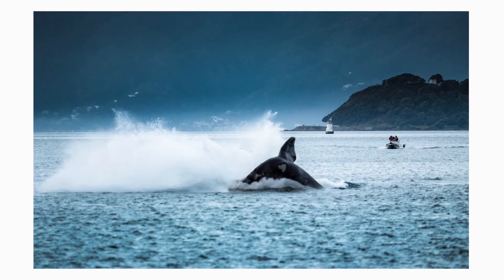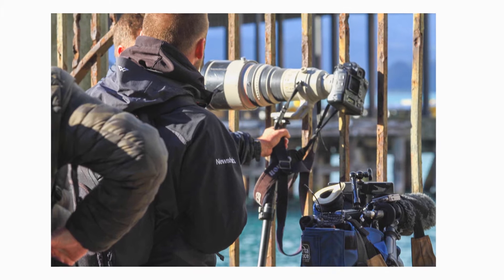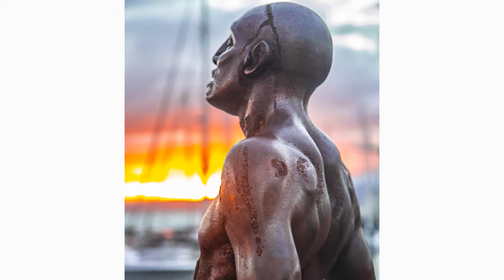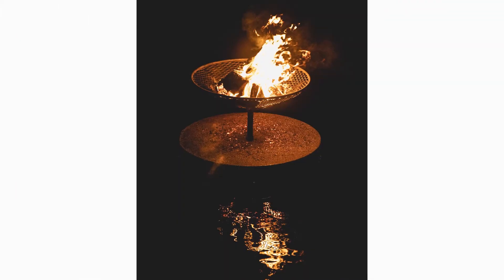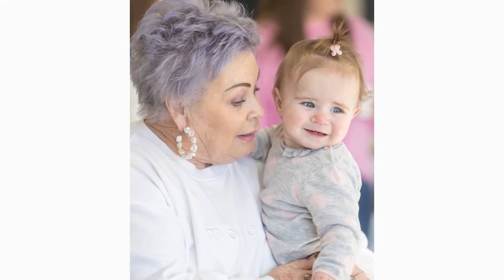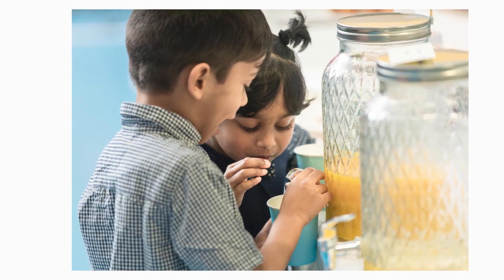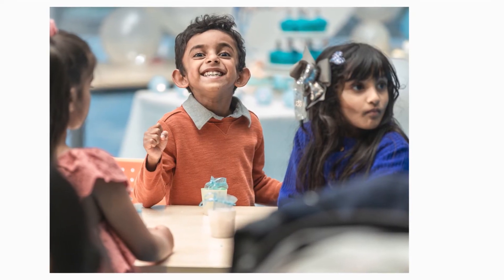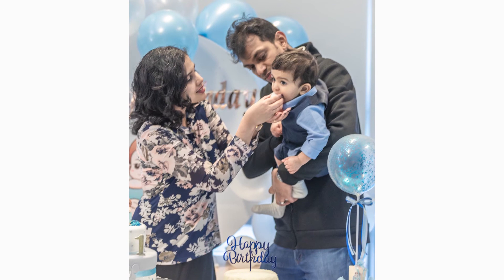Photos From The Week // Feat Ahi Kā & Matariki The Wellington Whale!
Hey folks, here are the photos from the week, including clips from the Ahi Kā festival in the city and a flashback to when "Matariki The Wellington Whale" - a juvenile Southern Right whale visited us for a few days in our inner harbour, I wonder what Whelan is up to now.

Adobe Audition